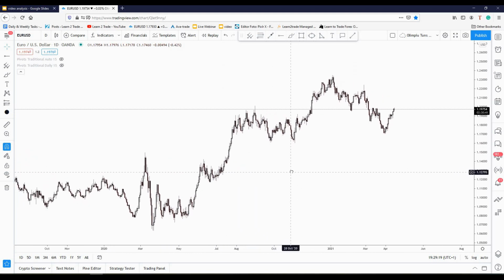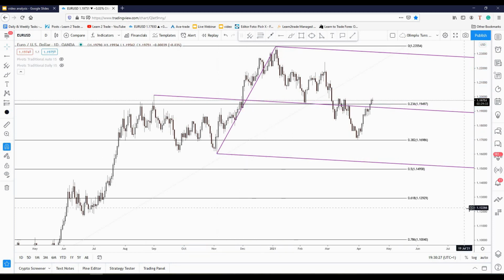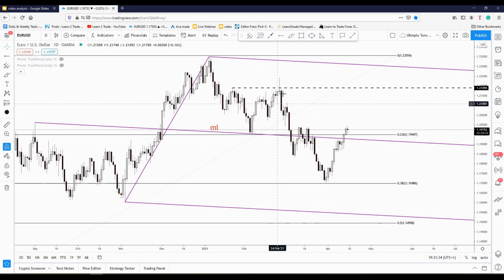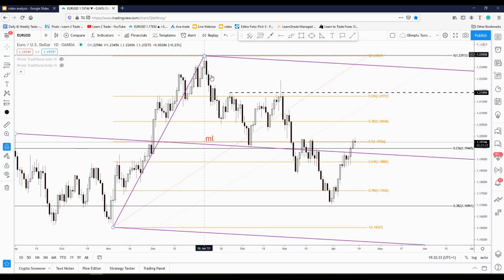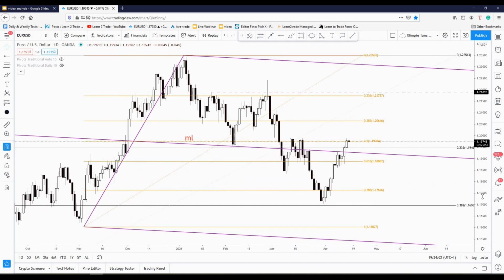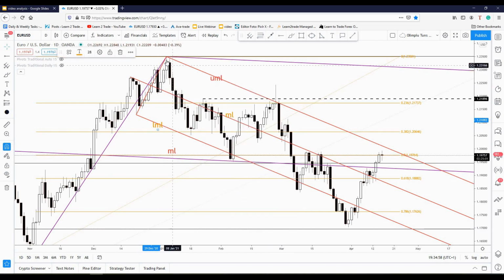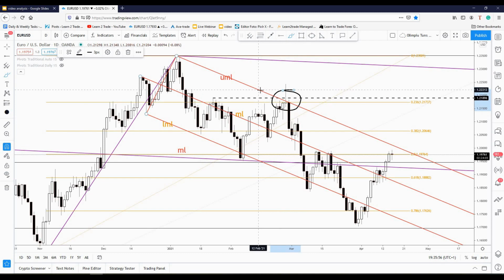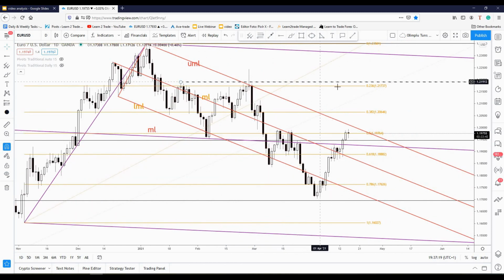How To Use Pitchfork With Fibonacci | Forex Education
Pitchfork trading tool helps us to identify great trading opportunities, reversals, exhaustion, and targets.